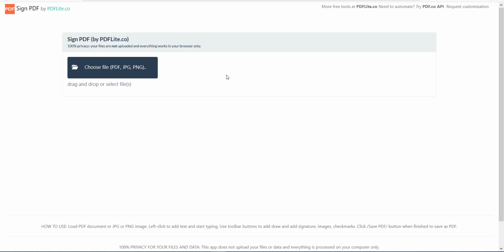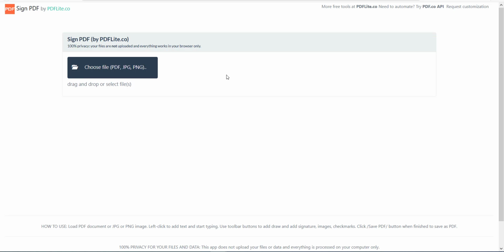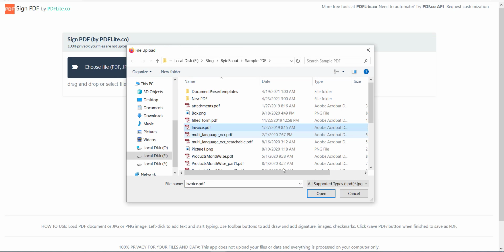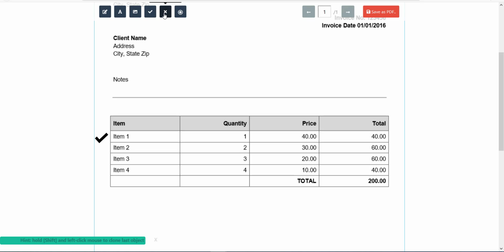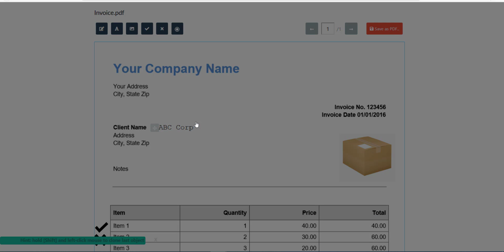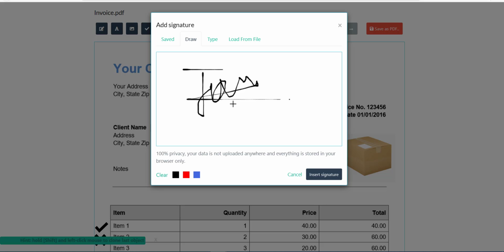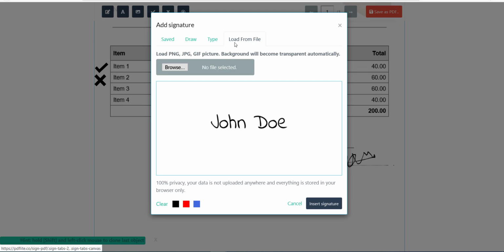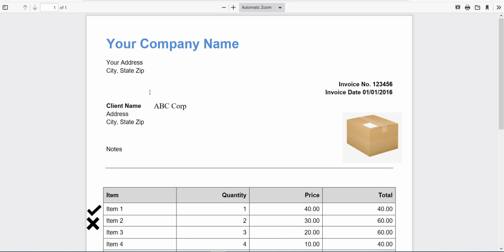Fill and Sign PDF Files with PDFlite.co Online App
In this video, we'll see that how the "Sign PDF" app can fill the PDF with your own content. Go to the app

You can also add some of your custom images or add your own signature or check-marks.

One of the major benefits of this tool is all the document operation is processed on your computer's browser only, without requiring an internet connection. This tool never uploads your files or data on our server or anywhere else. Everything works in your browser only.